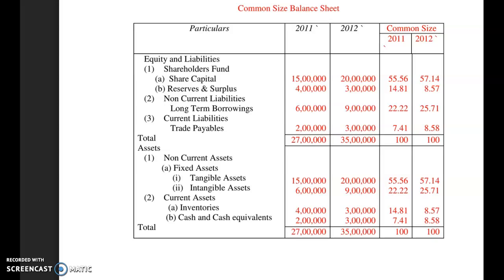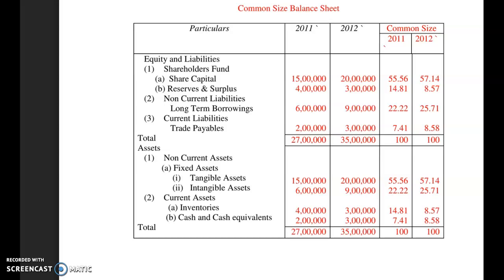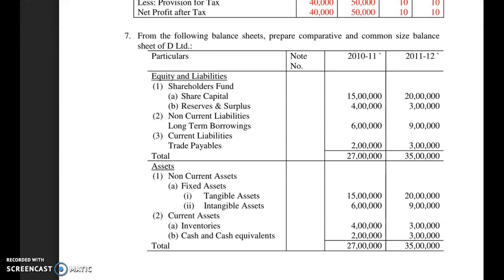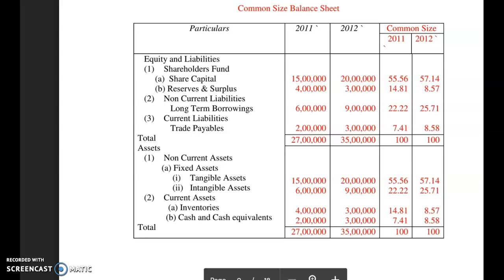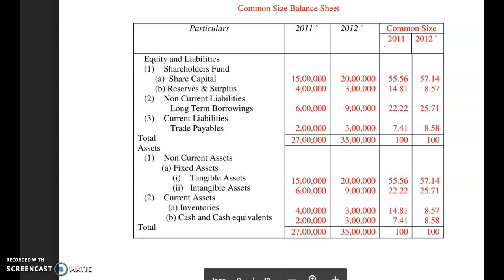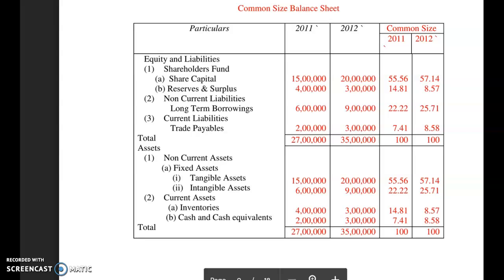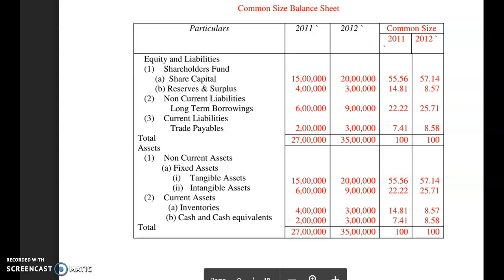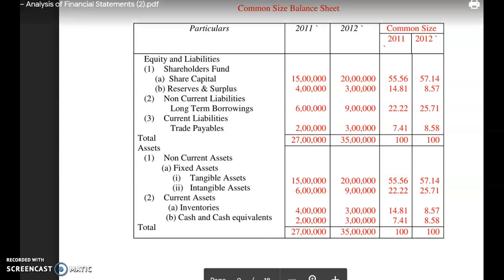Common Size Statements